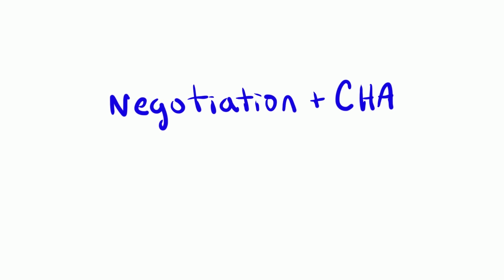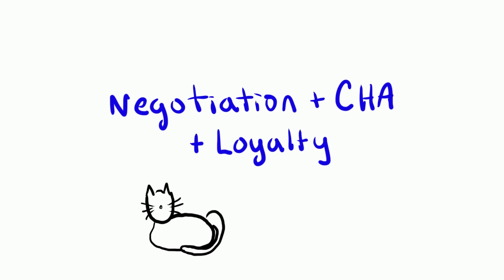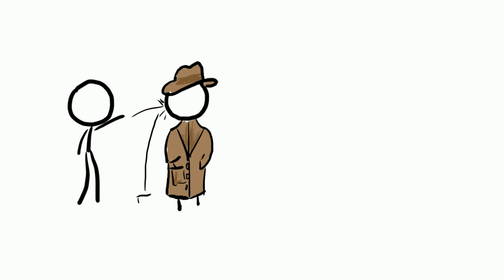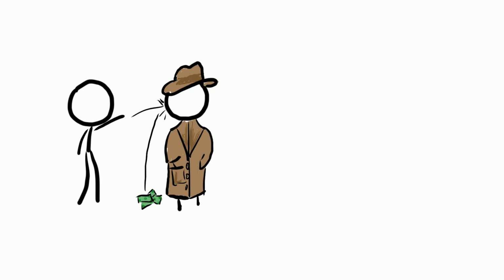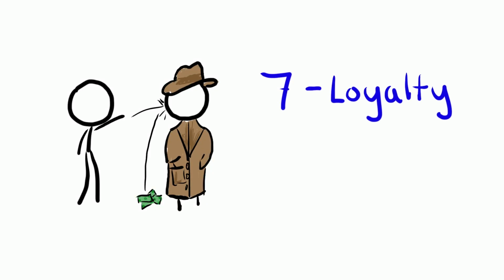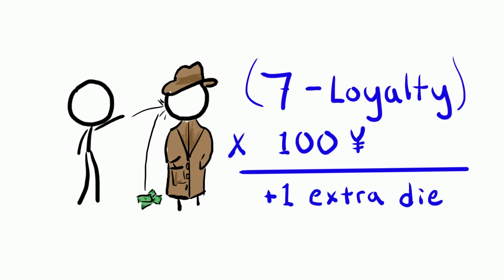Using Contacts for Legwork - GM Screen - Shadowrun 5th Edition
The people you know can often be your most useful asset when planning a run or heist. Learn the rules for using your contacts to do the essential legwork you need to do before your next Shadowrun in Shadowrun 5th Edition.

LEGAL STUFF:
The Topps Company, Inc. has sole ownership of the names, logo, artwork, marks, photographs, sounds, audio, video and/or any proprietary material used in connection with the game Shadowrun. The Topps Company, Inc. has granted permission to Complex Action to use such names, logos, artwork, marks and/or any proprietary materials for promotional and informational purposes on its website but does not endorse, and is not affiliated with Complex Action in any official capacity whatsoever.